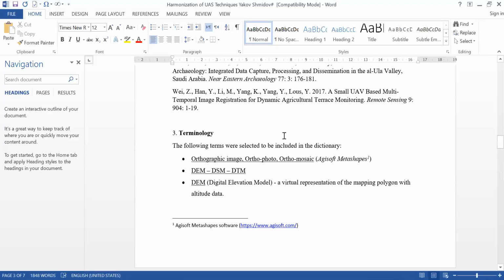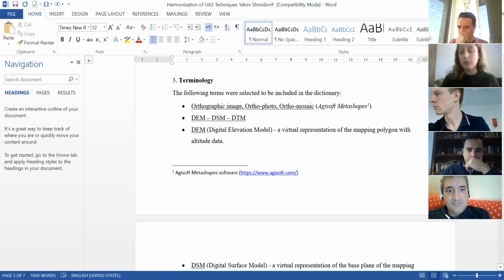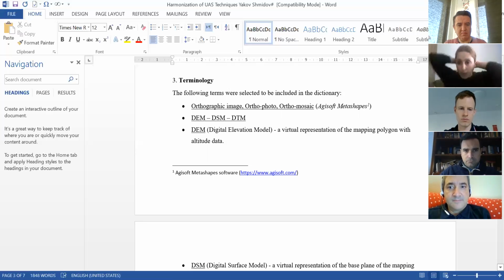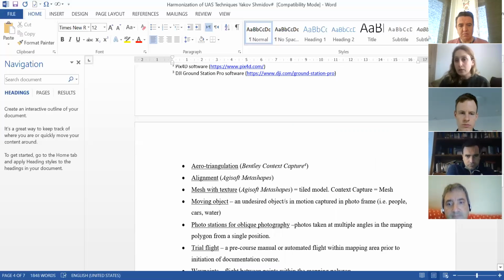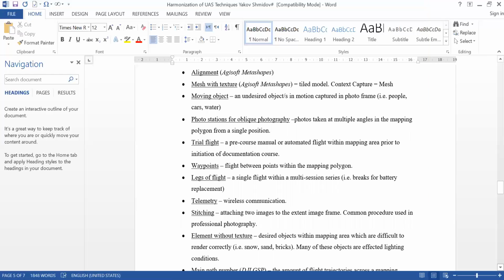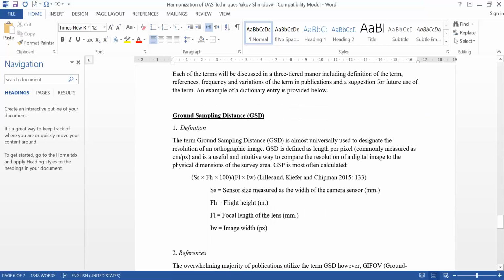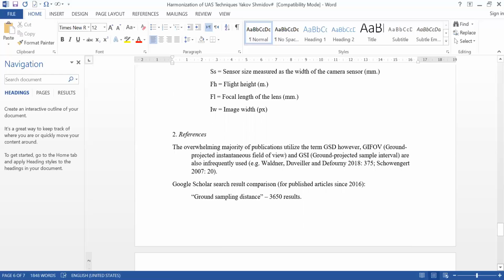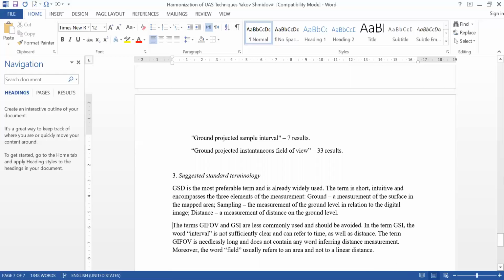WG1 Meeting on Radiometric and Geometric Correction Techniques – N2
Updating the glossary used in UAS - Anna Brook